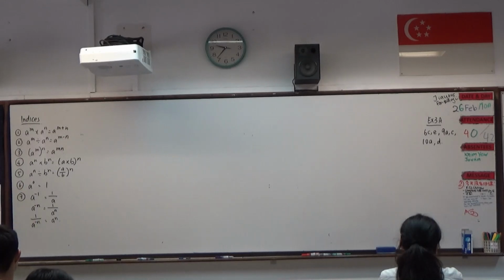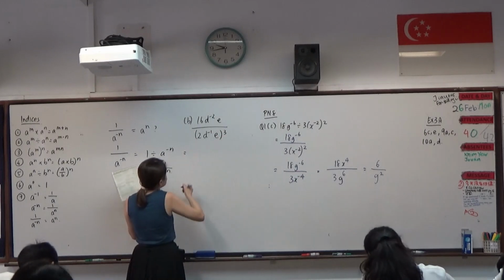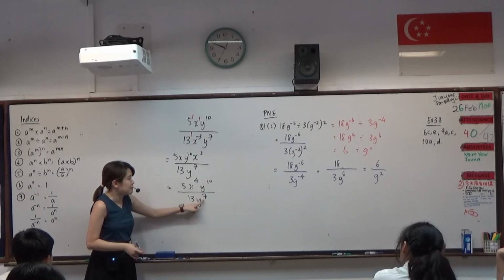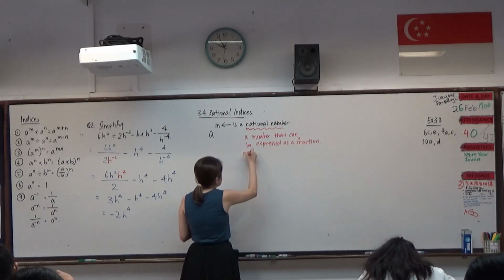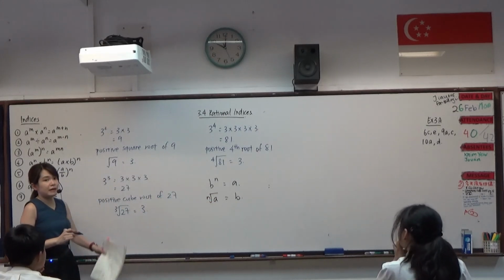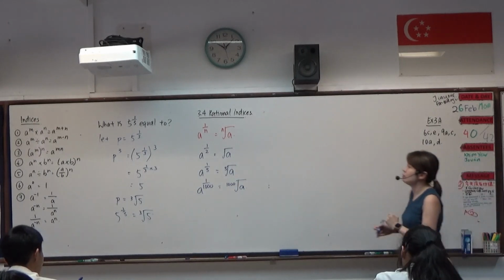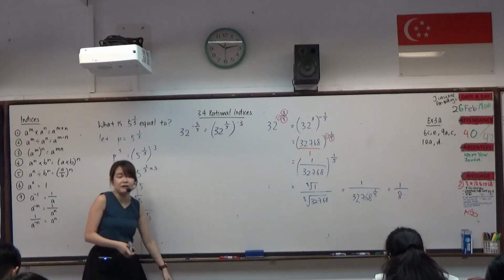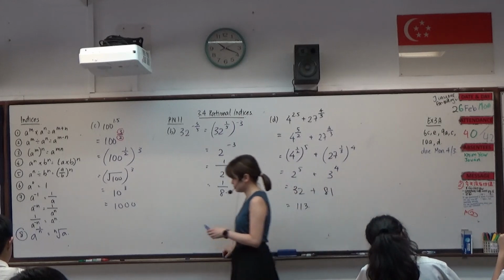3E EM (2024) Ch 3.3 Zero & Negative Indices (Part 3) & Ch 3.4 Rational Indices (Part 1)